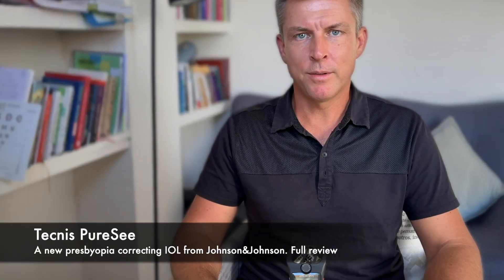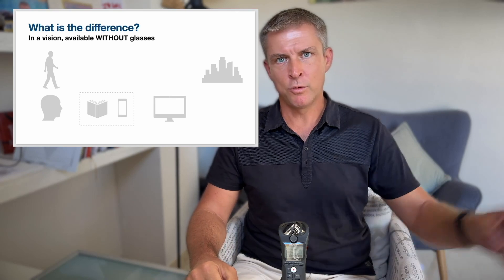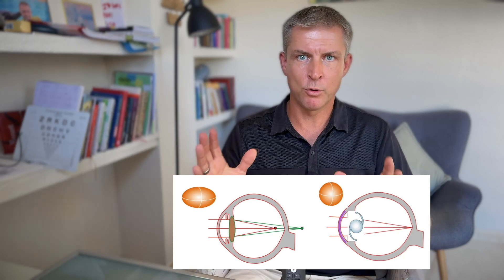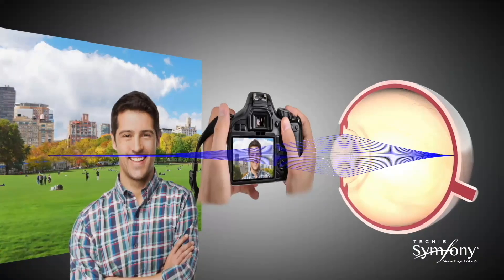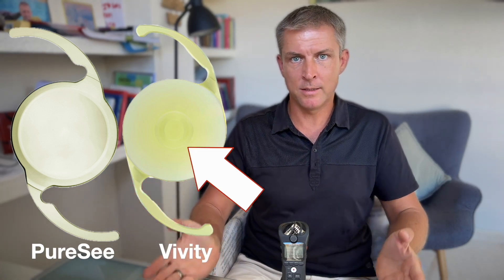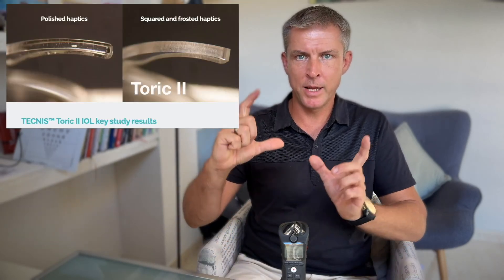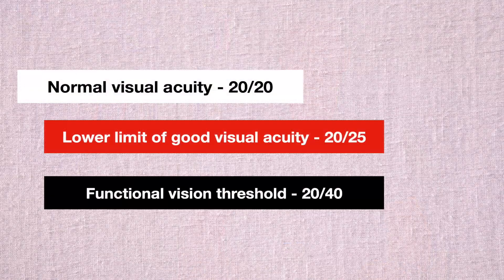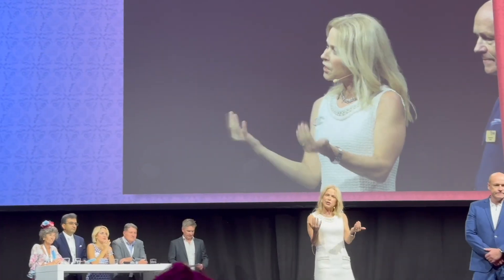Tecnis PureSee - a full review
1️⃣ Use FREE IOL questionnaire to find your optimal IOL type